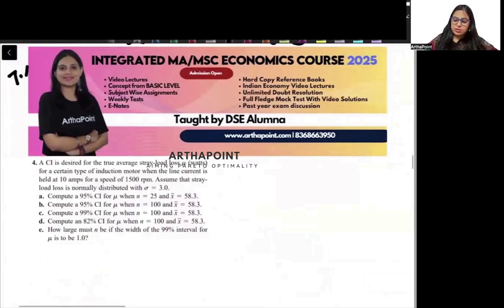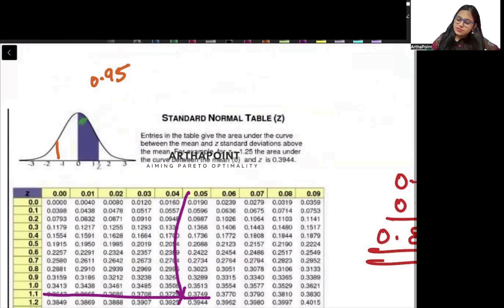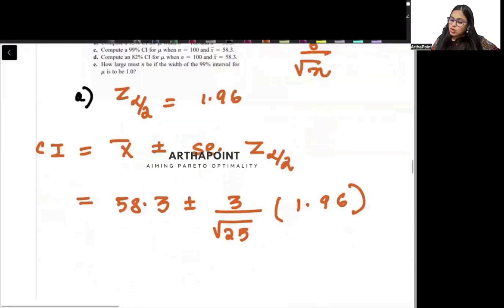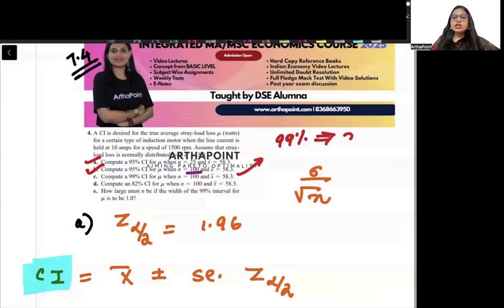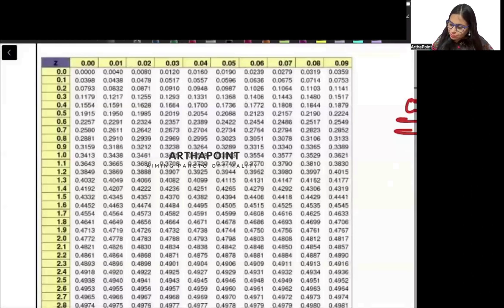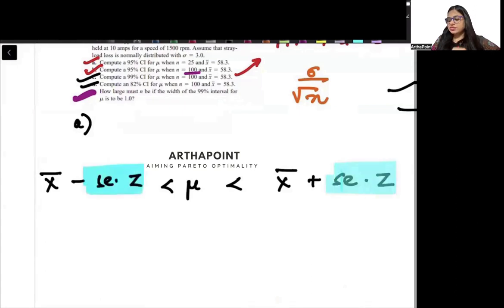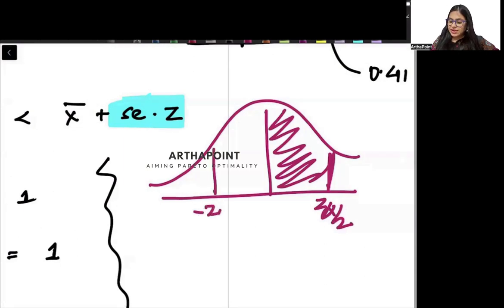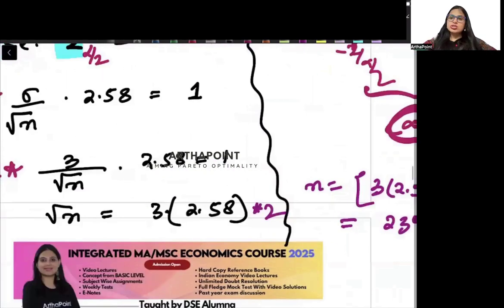Q 7.4 | DEVORE SOLUTIONS | COMPUTING CONFIDENCE INTERVAL| DEVORE STATS | INTERMEDIATE STATISTICS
In this lecture, Arzoo Ma'am will discuss Q7.4 of Devore Probability and Statistics for Engineering and the Sciences book of chapter 7 for Intermediate Statistical Methods for Economics of Semester 2 for BA Economics of Delhi University.

Courses:
Introductory Microeconomics
Introductory Mathematical Methods for Economics
Introductory Statistics